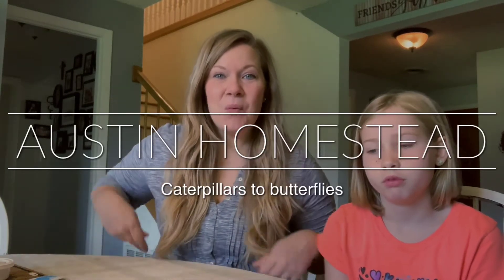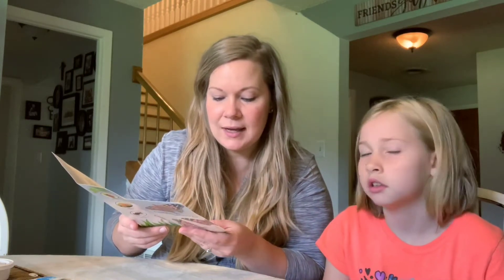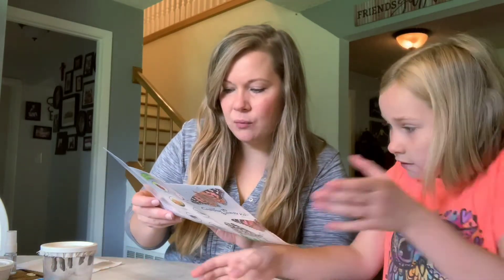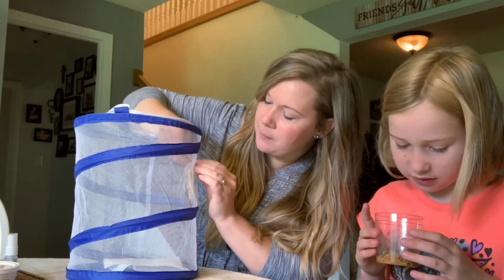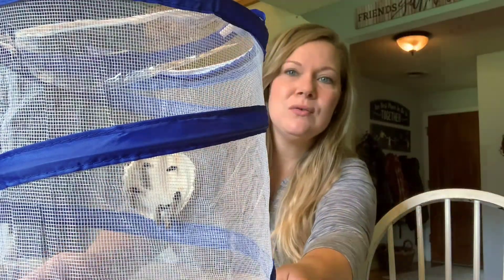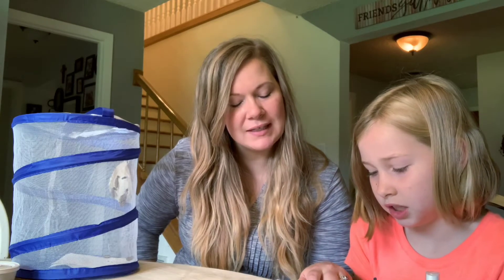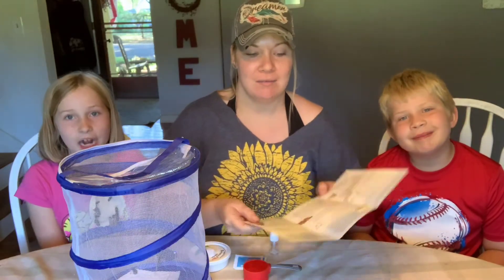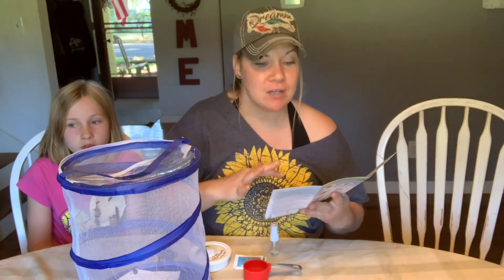From Caterpillars to Butterflies! | AUSTIN HOMESTEAD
This week our butterflies emerged from their chrysalides! We’ll go through our instruction pamphlet and figure out how to feed and care for them.